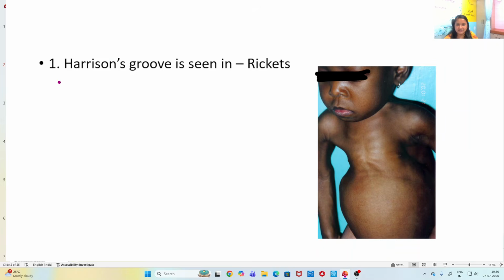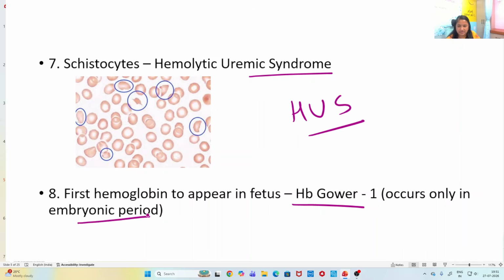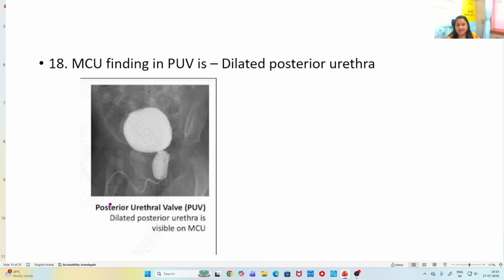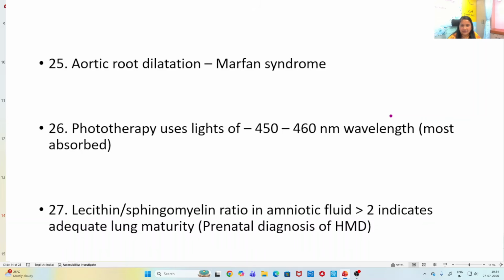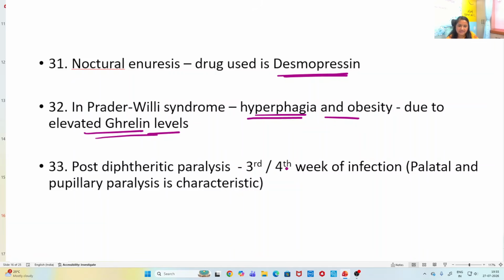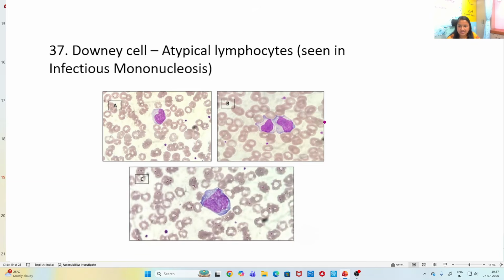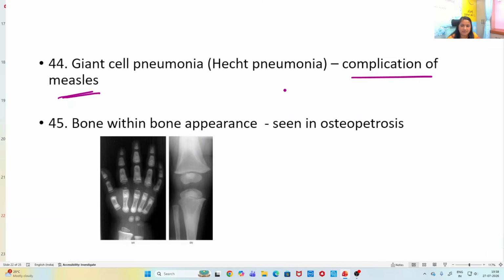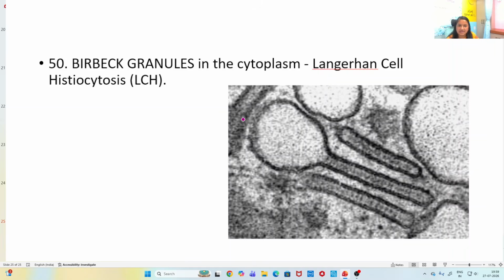50 PYQs UNDER 10 MINUTES I PART 3/5 I PEDIATRICS I NEET PG 2026 I INI-CET I FMGE I MBBS, PG OSCE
Hello all. Here is part 3/5 of the 50 must know PYQs for NEET PG 2026, INI-CET, FMGE, MBBS and PG exams - Viva + OSCE.
This series will continue for a total of 5 parts following which there will be regular videos uploaded to cover Pediatrics PYQs system-wise. Happy studying!